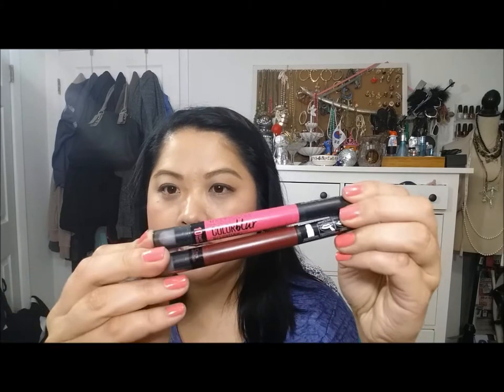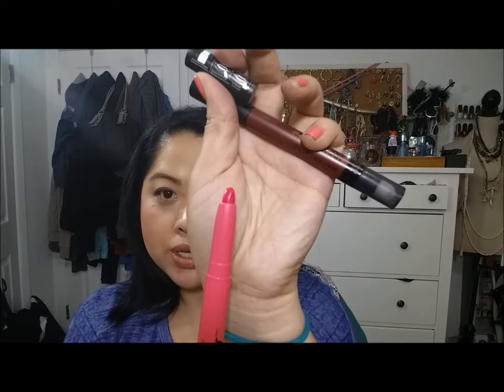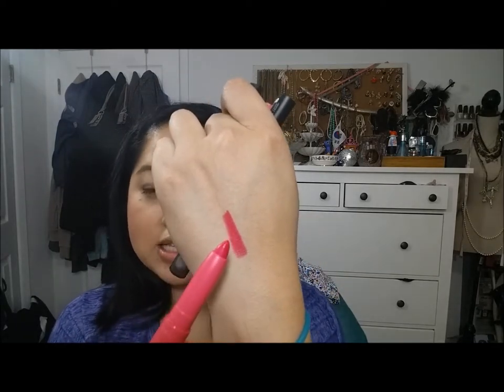First Impressions: NEW Maybelline Colorblur Cream Matte Pencil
RECENT VIDEOS

xo
Sam